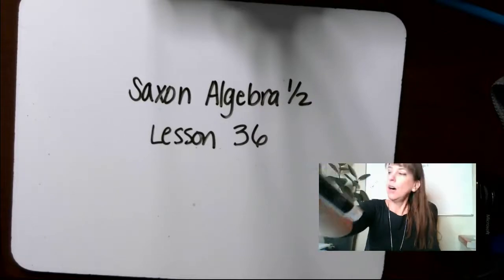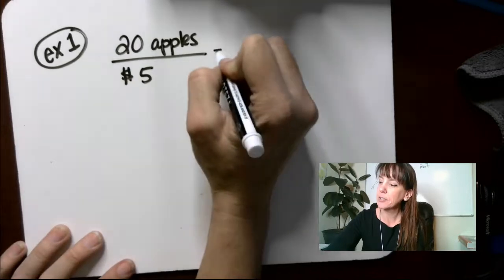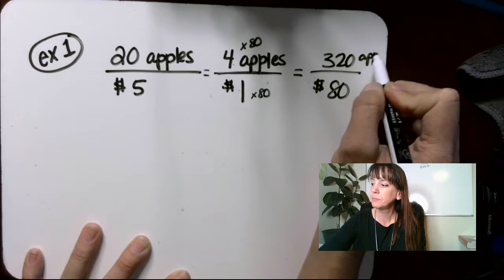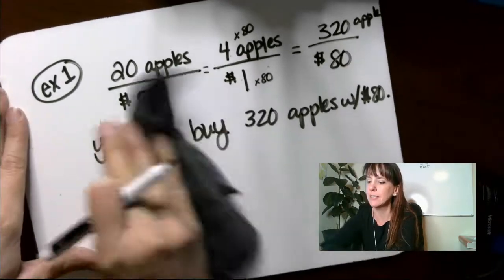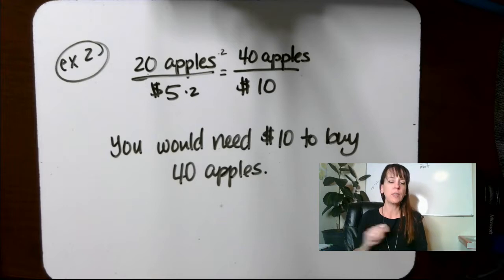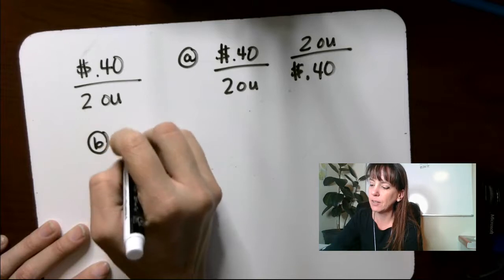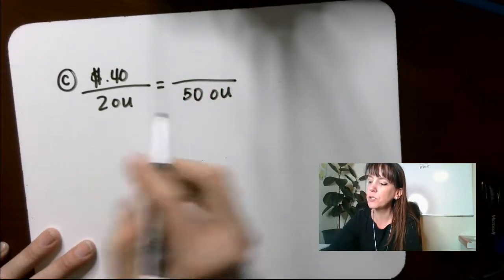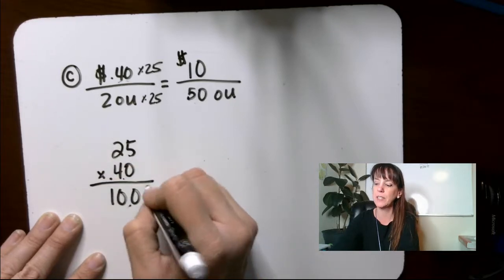36Saxon Pre-Algebra, Rate Word Problems